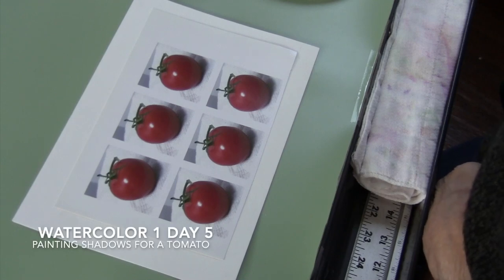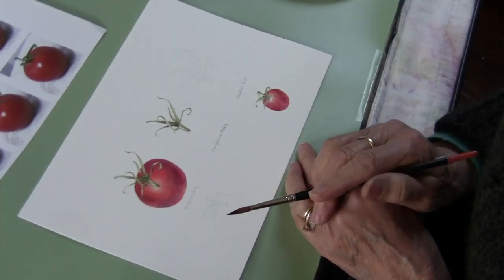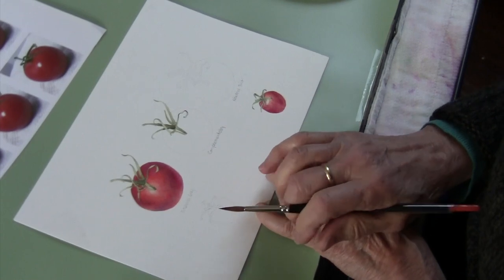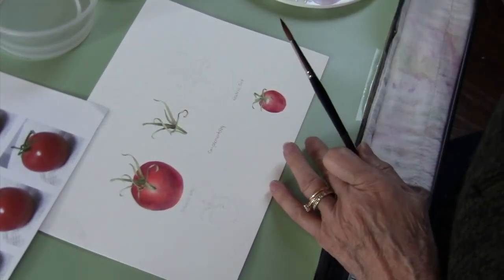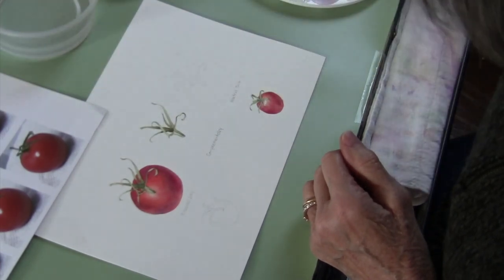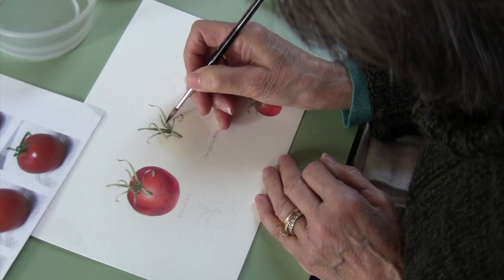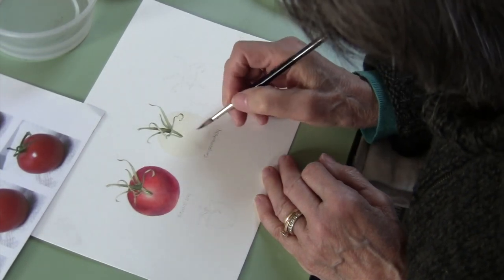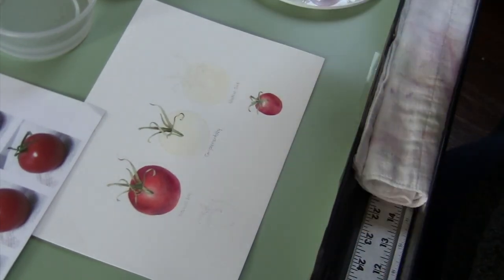WC 1 Day 5 Painting a Tomato Part 1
This video is about painting a tomato, creating shadows and highlights - Part 1